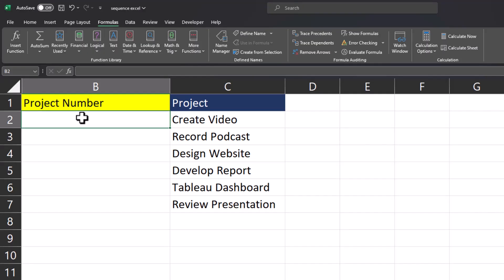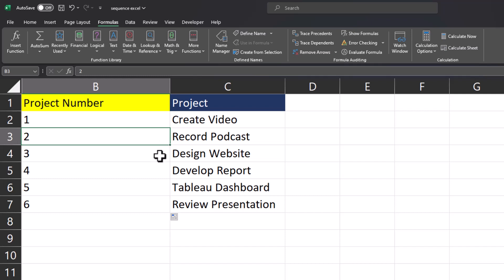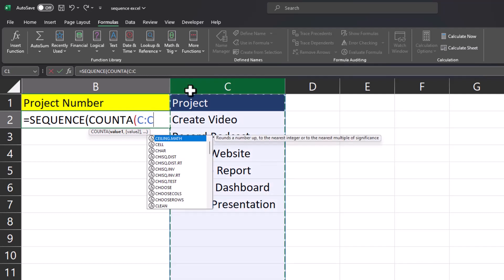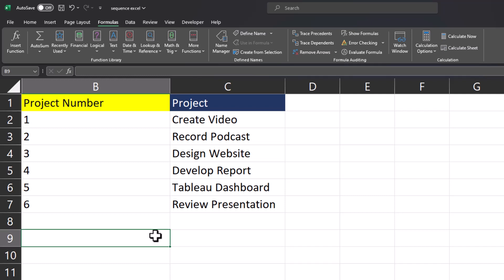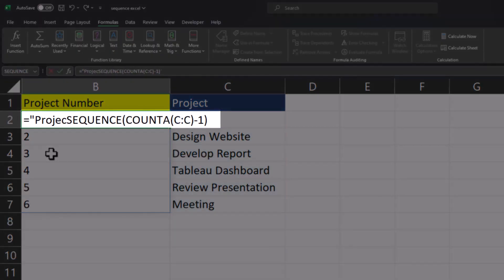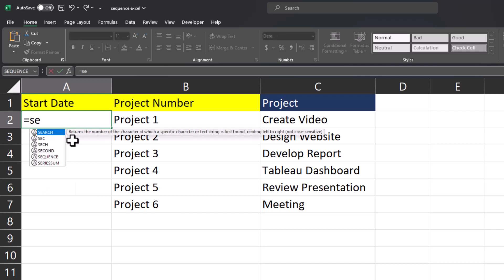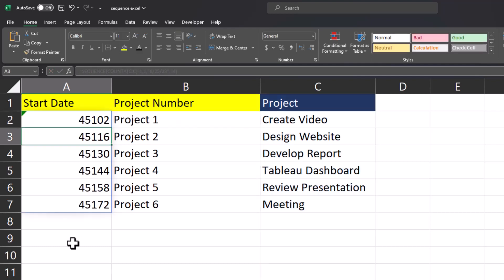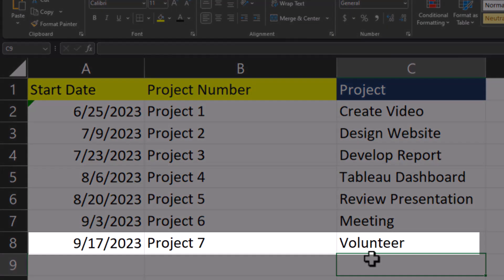Excel Tips - Create Dynamic Row Sequences that Automatically Update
This video will show you how to create dynamic sequences in your Excel rows that will automatically update when new fields are added or when a row is deleted. I will also cover how to add text before the sequence and how to create a date sequence.